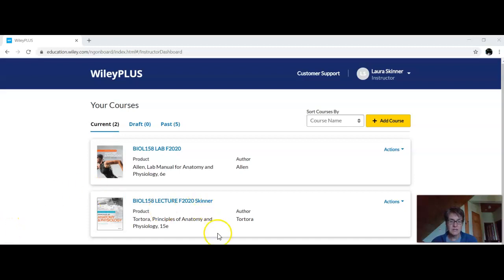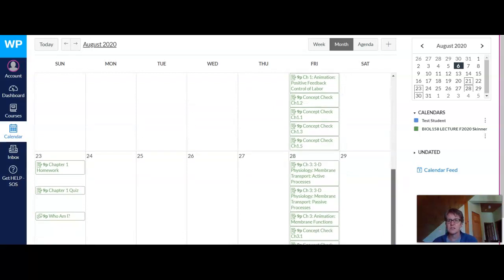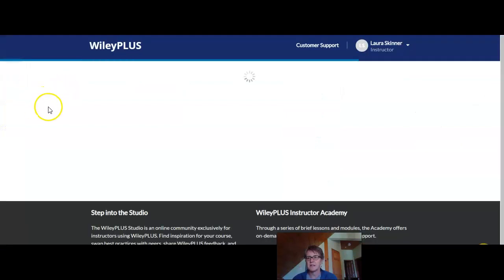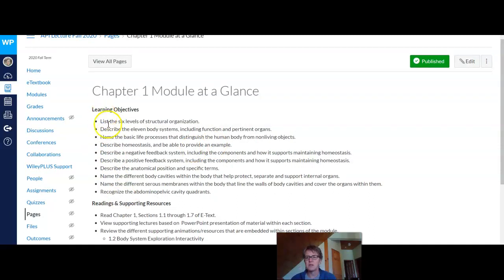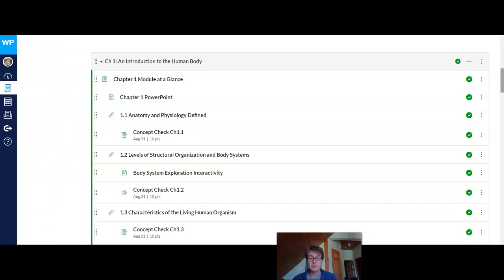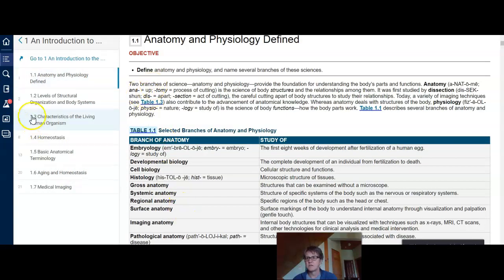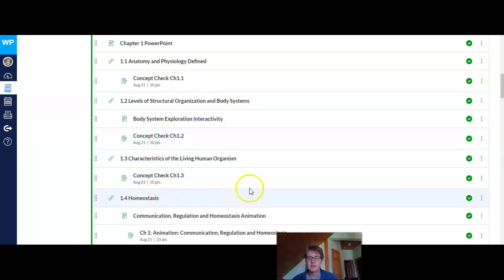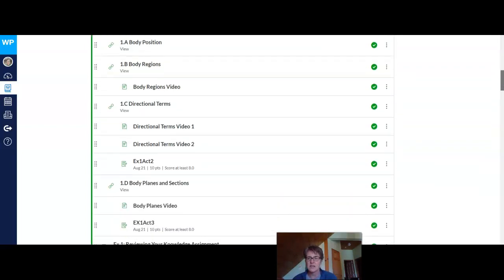Overview of WileyPlus